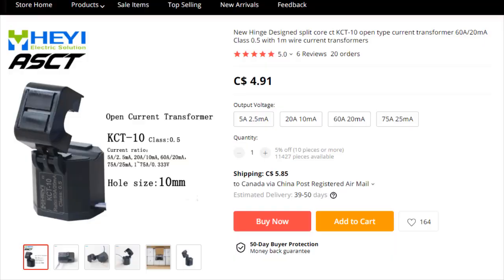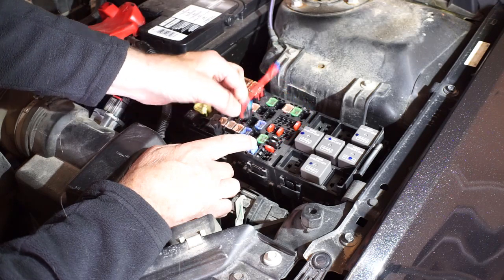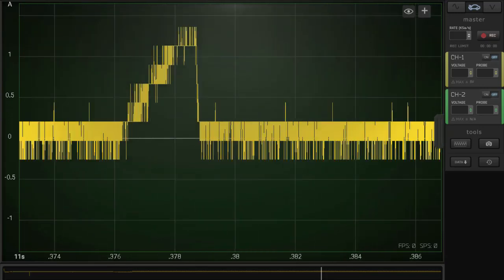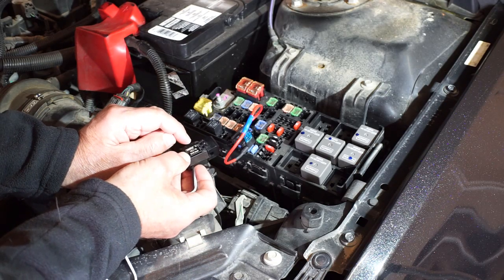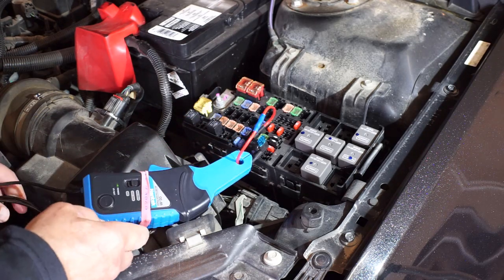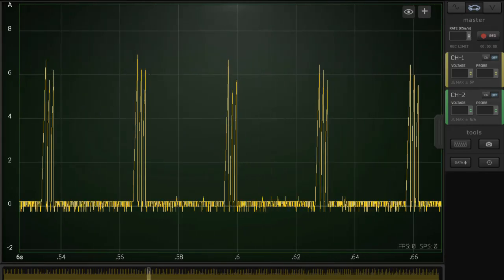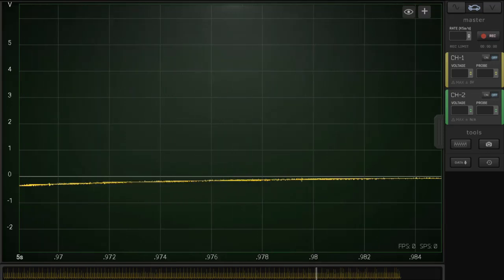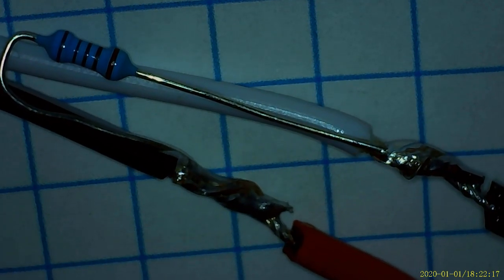GADGETS#113 - KCT-10 TRANSFORMER CLAMP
Oscilloscope fuel injector and ignition coil parade using KCT-10 split core transformer clamp